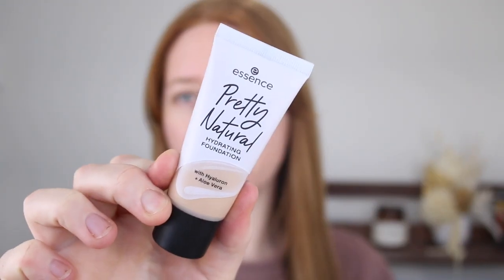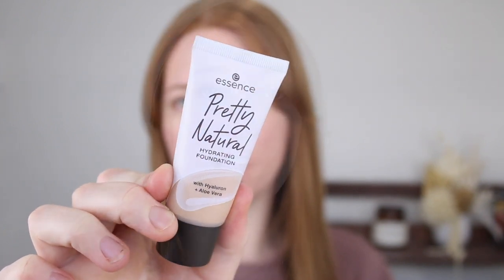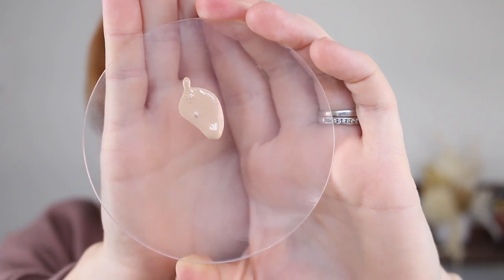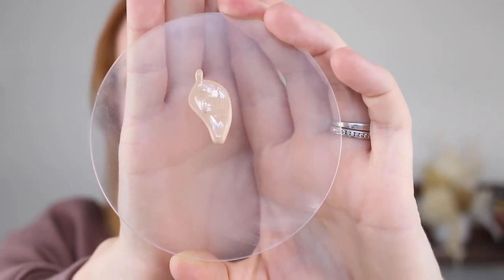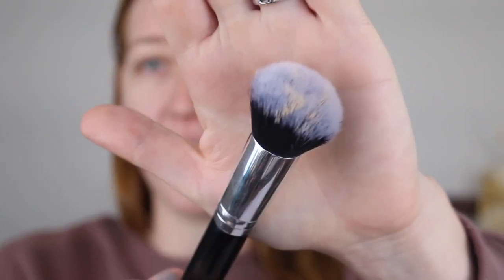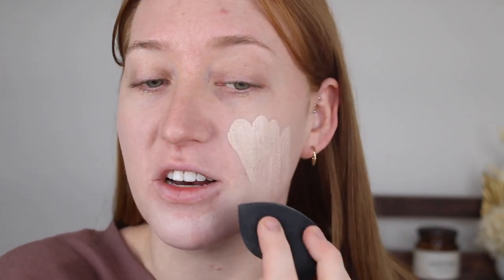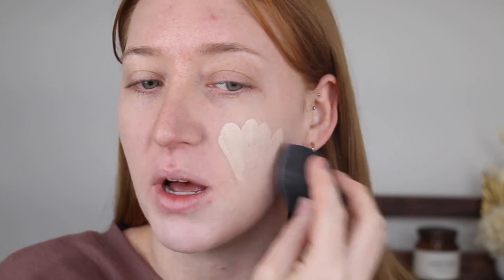This $10 Foundation has me shook ! ✨ Essence Pretty Natural Foundation Review (new to Australia)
Today I'm testing out a new release foundation to Priceline Australia, this is the Essence Pretty Natural Foundation and I have the shade 050 Neutral Champagne. Let me know if you've tried this one out. I am SO impressed!!

Essence Pretty Natural Foundation 050 Neutral Champagne
Australis Match Maker Lightening Drops
Beauty Blender Pro Sponge
Kmart OXX 005 Buffing Brush